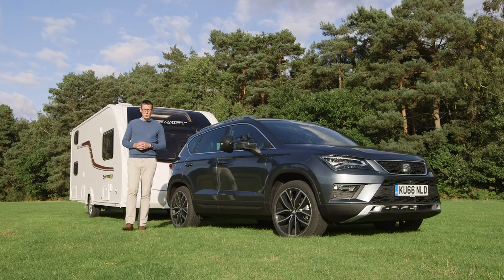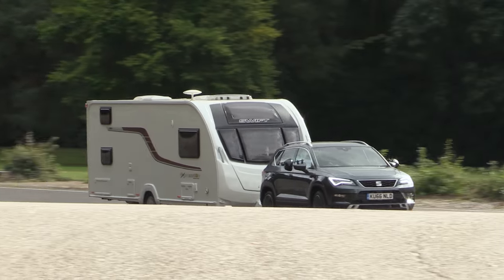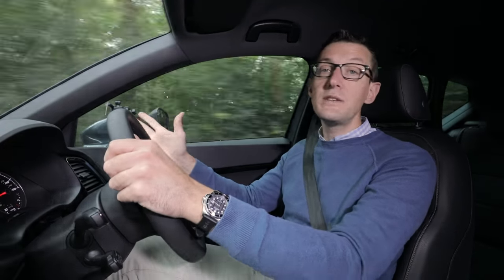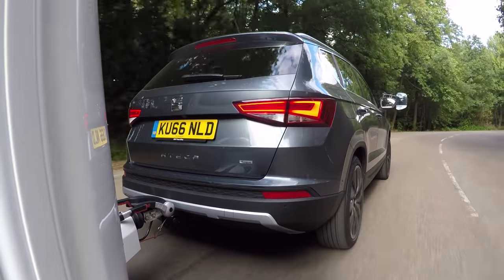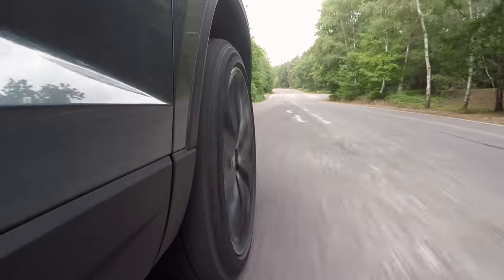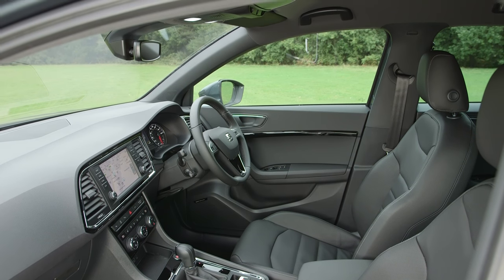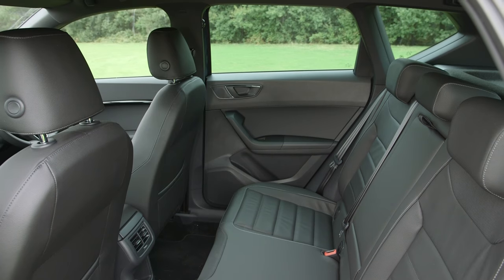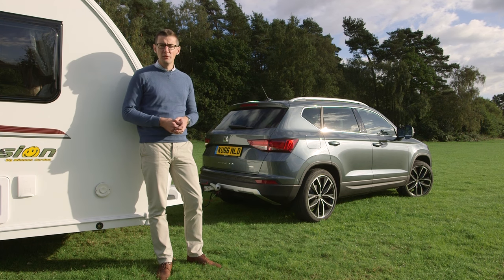The Practical Caravan Seat Ateca review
Check out what tow car ability Seat's first SUV has. And read our full Seat Ateca review